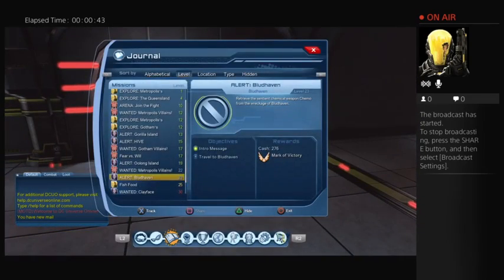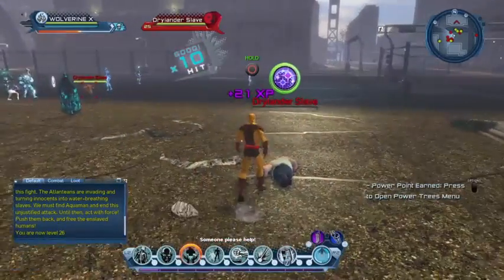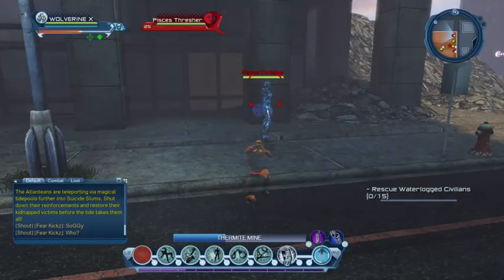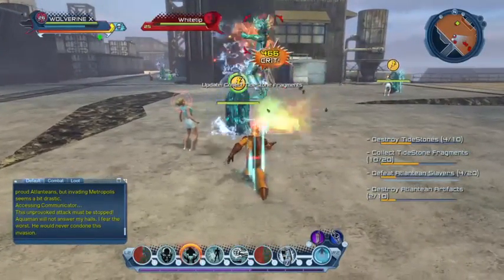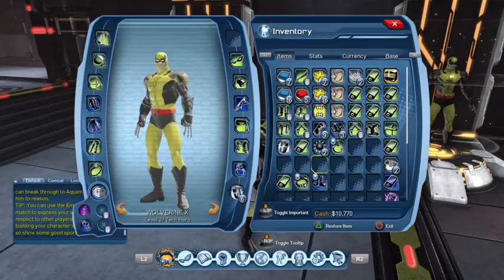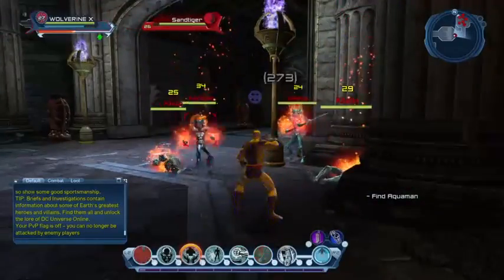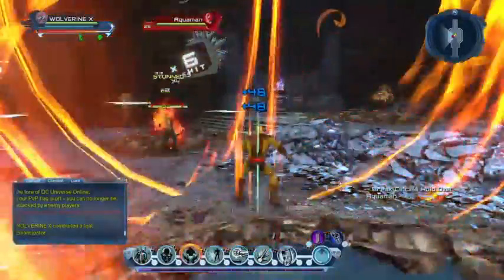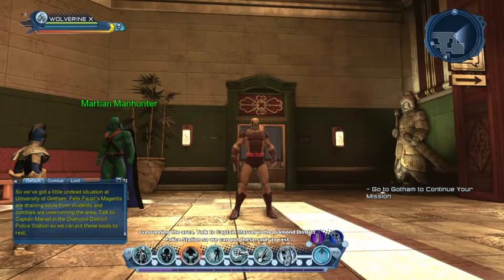DCUO The Wolverine: Part 15 Aquaman VS Wolverine